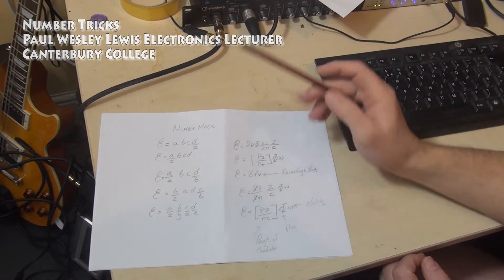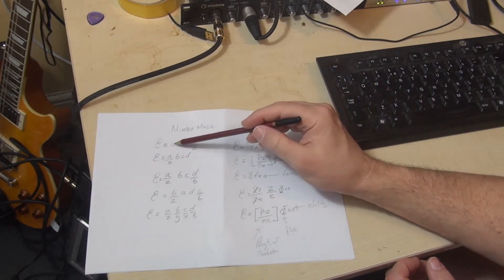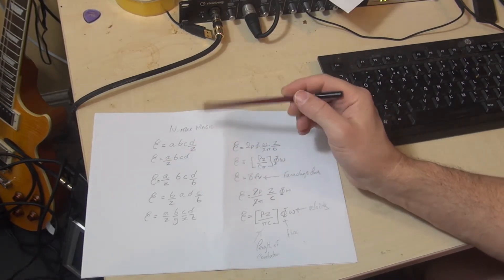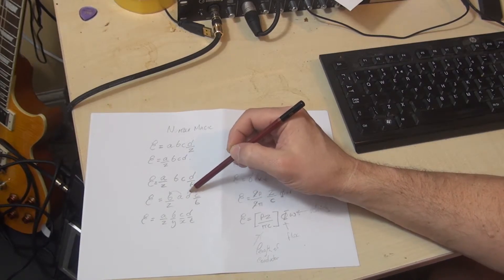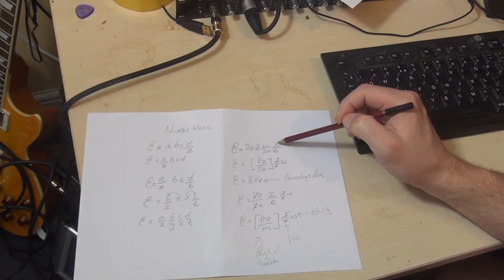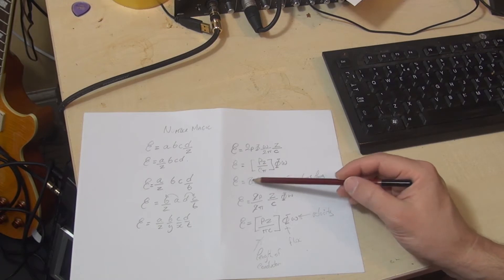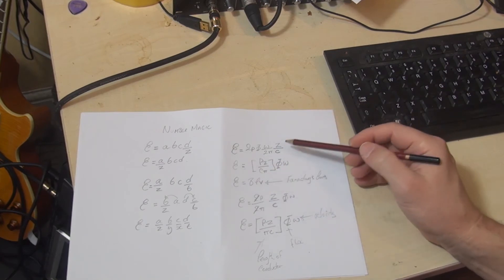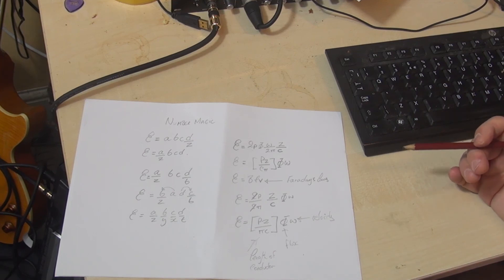A Little Number Magic: Rearranging formulae (Faradays Laws)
Techniques for simplifying equations with terms that mixed fractions and whole numbers multiplying each other. In this case I have used the emf induced in an armature as the example equation although the techniques will of course work in any equation.